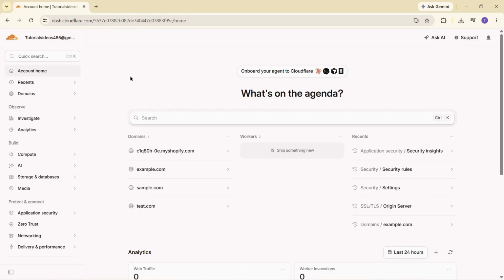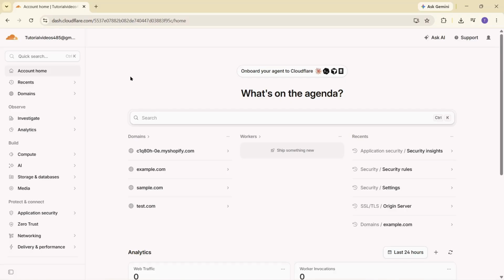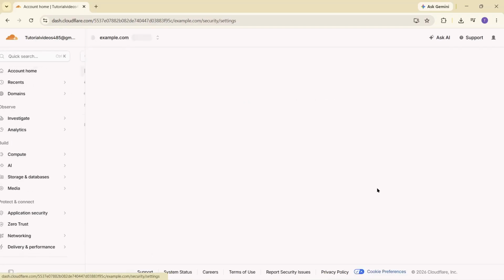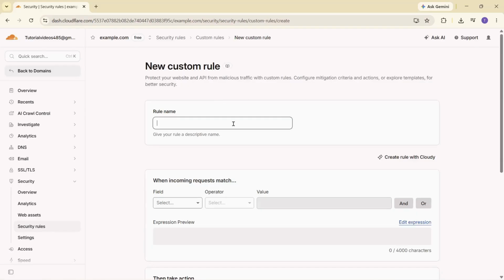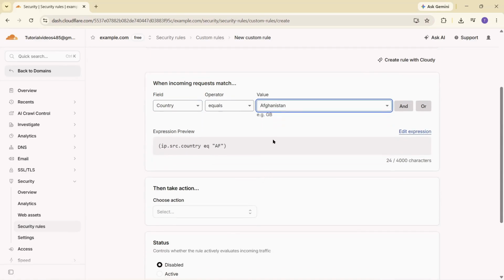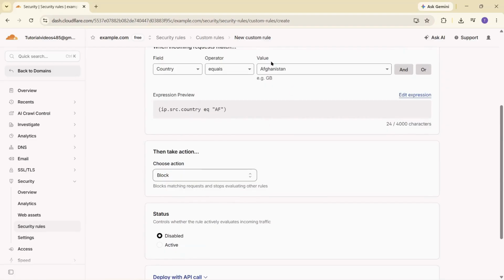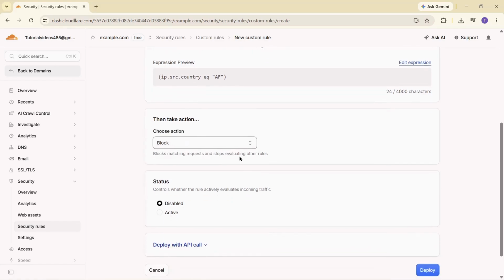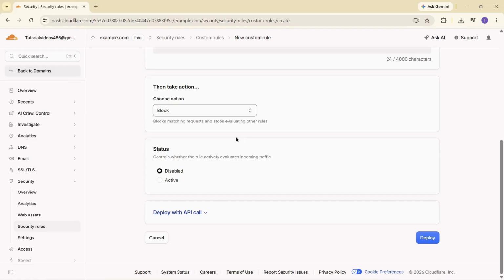How to Block or Allow Access to Your Website from Certain Countries or Regions Using Cloudflare 2026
In this video, you'll learn how to block or allow access to your website from certain countries or regions using Cloudflare, even if you're a total beginner or just need a quick refresher. By the end of this guide, you'll know exactly how to set up these access rules so you can better manage your website's security and traffic.

Here is the step-by-step breakdown:
00:00 Open Cloudflare Dashboard
00:15 Navigate to Security Section
00:30 Click on Custom Rules
00:45 Create a Rule
01:00 Enter Rule Name
01:15 Configure Field, Operator, and Value
01:30 Choose Action to Block or Allow
01:45 Finalize Rule Settings

Cloudflare provides robust security features that allow you to control traffic based on geographical location, enhancing your website's protection and performance. This guide simplifies the process, making it accessible for users of all skill levels.